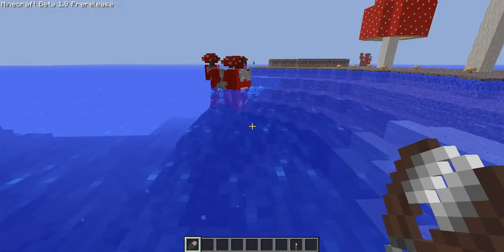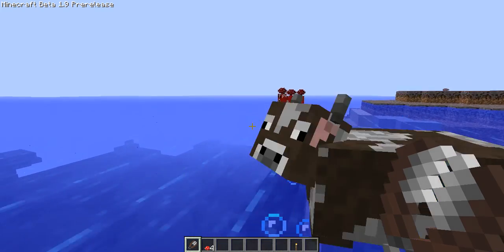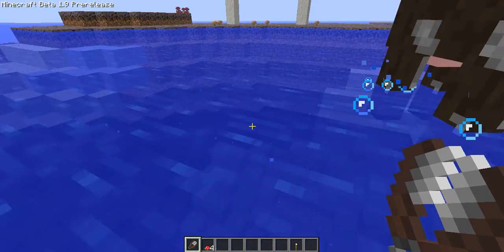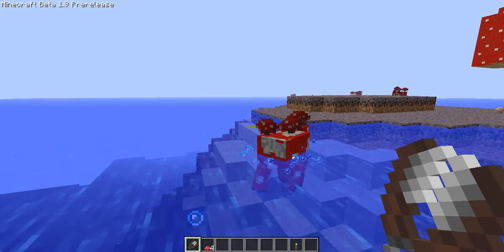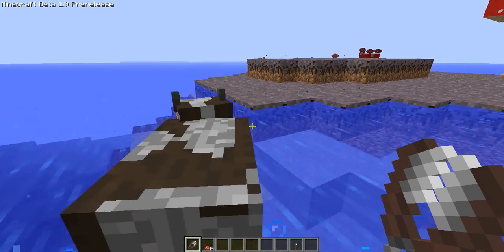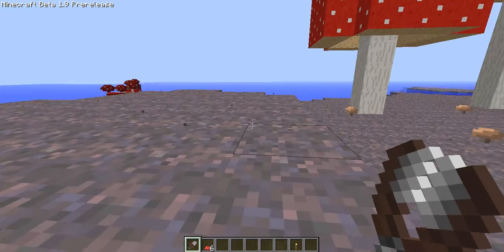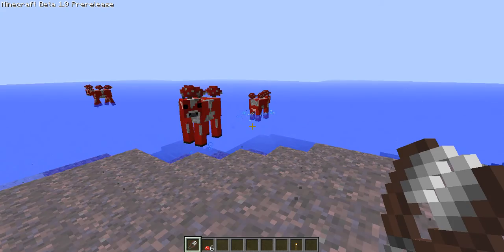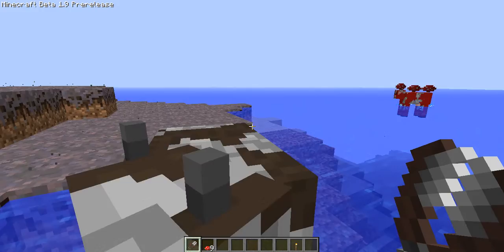minecraft 1.9 mushroom biomes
Hey guys got some 1.9 content for you guys here you go